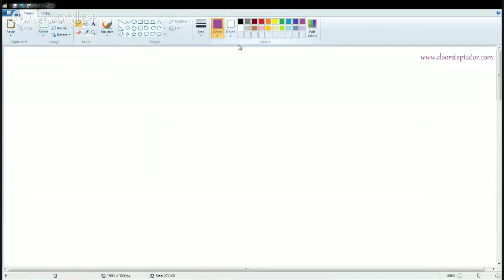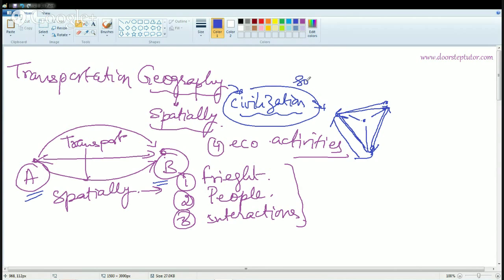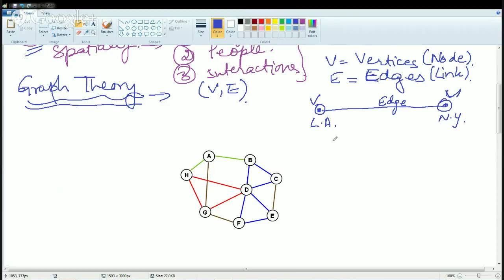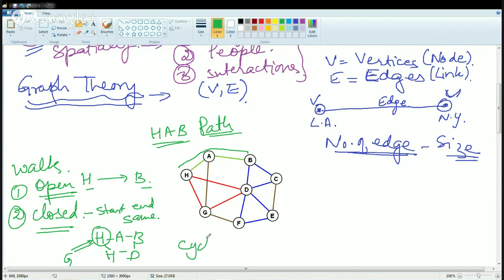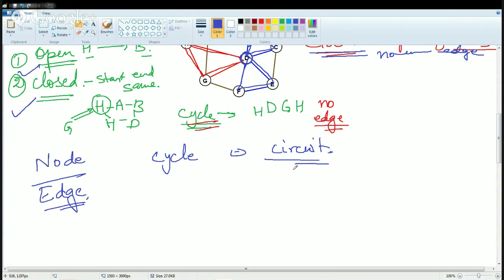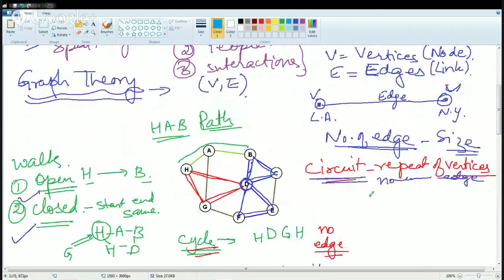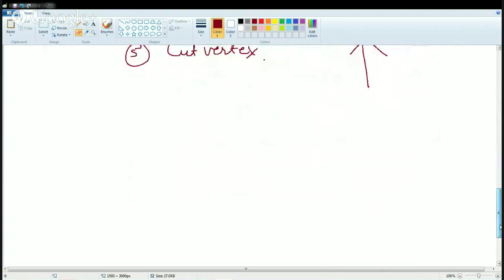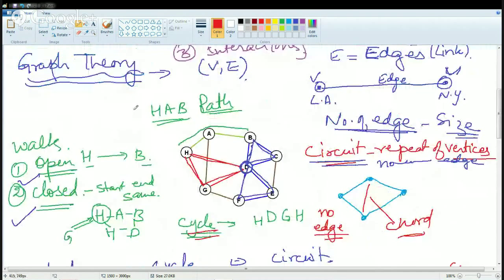Transport Geography and Graph Theory: Fundamentals of Geography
Elements and impacts of transportation, connections in graph theory and structural properties in graph theory are explained by Dr. Manishika Jain in this session.

Transport Geography @0:21 1:40
Transport Geography – Civilization @1:45
Graph Theory @2:52
HAB Path @4:31
Walk @4:39
Cycle @5:33
Circuit – Repeat of Vertices @6:05
Difference between Cycle and Circuits @7:01
Connection in Graph @7:14
Tree – Minimally Connected Graph @7:27
Distance @8:09
Cut Edge / Bridge / Isthmus @9:07
Cut Vertex @9:58
Structural Property @10:29
Symmetry @10:40
Connectivity @10:51
Complement @11:08